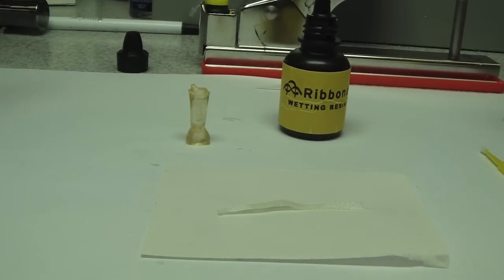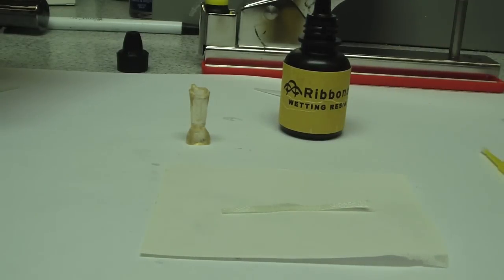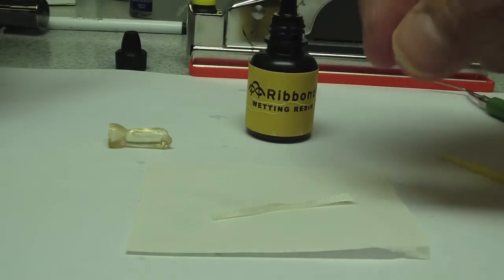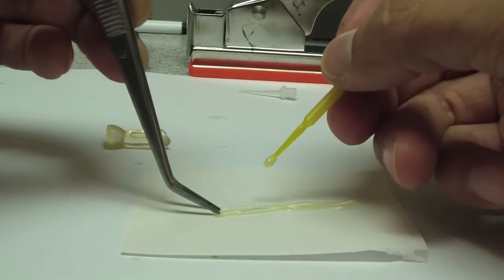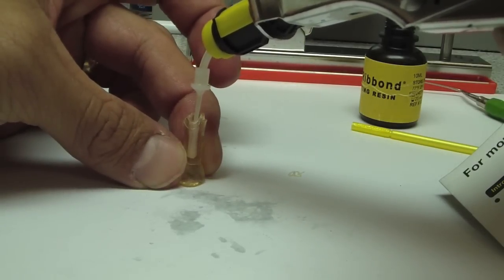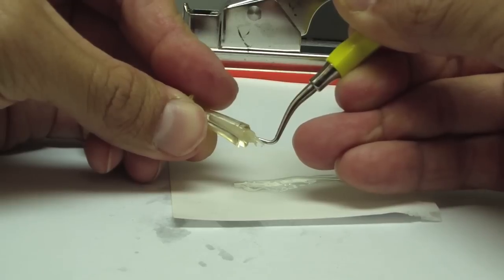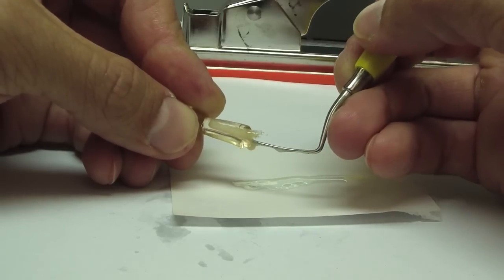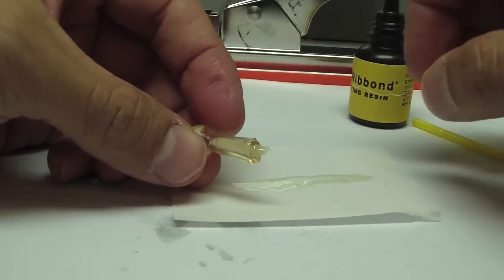Endodontic Post and Core System - Ribbond Part 2/2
Endodontic Posts and Cores - things have changed since adhesive dentistry. For those severely broken down anterior teeth, you typically have 2 methods to restore: Cast Post Cores (I did that religiously before the residency) and of course, fibre reinforced posts. There are a number of other options, but we'll stick to those 2. How about using Ribbond as your post? Crazy. Never in my wildest dreams.

Here are my points of contention with preformed posts:

1. I am removing useful tooth structure to get a post to fit passively
2. A large portion of the coronal post floating around in cement (which then shrinks upon set); t
3. The resin cement shrinks away from either the post or the canal dentin - effectively decreasing the retention of the core and crown
4. Canal perforation w/ the drill - I've been close.

When the idea of using Ribbond as a post (perhaps we could consider it a composite form of a Gold Cast Post Core), supported by the lit, I was excited.  This is one of two parts describing the technique of using Ribbond as a post to develop a monoblock structure btn the post and core.

Check PubMed for these articles:

Monoblocks in root canals: a finite elemental stress analysis study.
The effect of different posts on fracture strength of roots with vertical fracture and re-attached fragments.
Fracture strength of endodontically-treated teeth restored with post and cores and composite cores only.